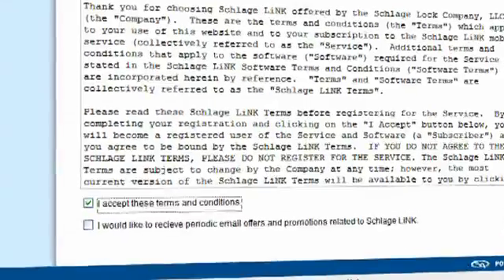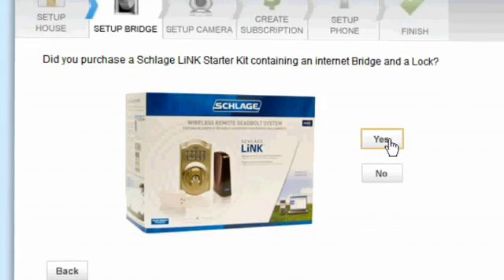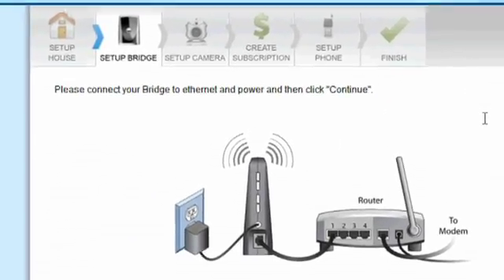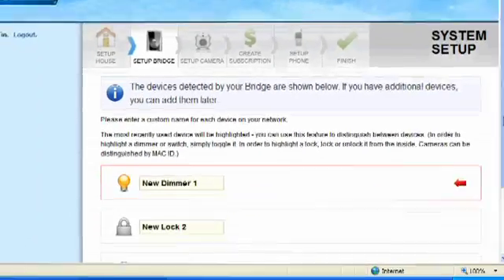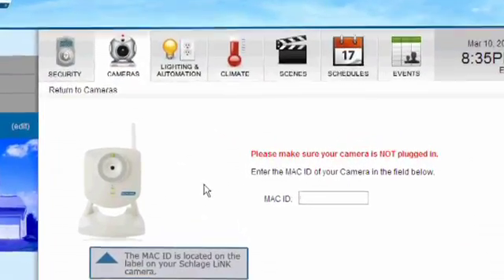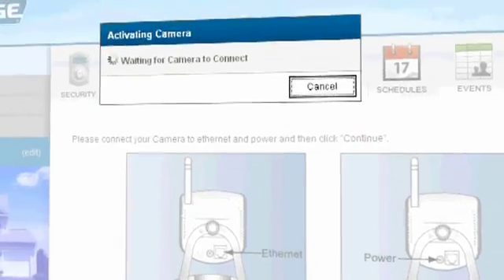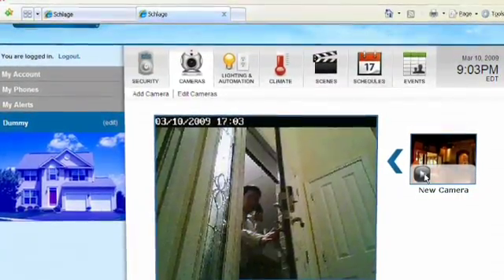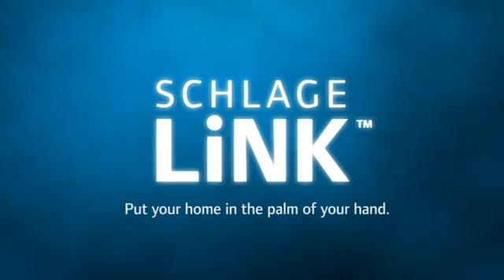Schlage LiNK Interface Setup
Step 7 of the Schlage LiNK System set up video shows you how to setup your Schlage LiNK Interface online.